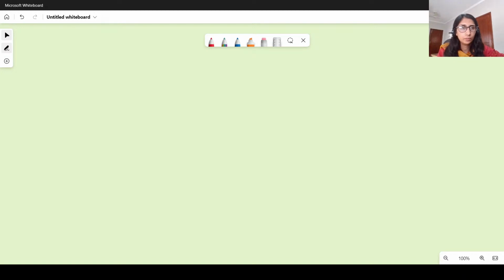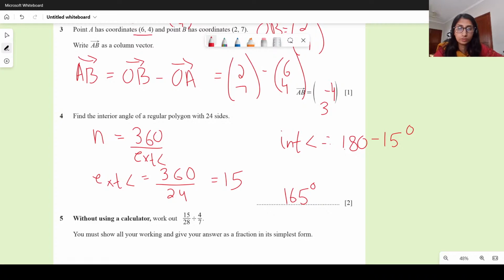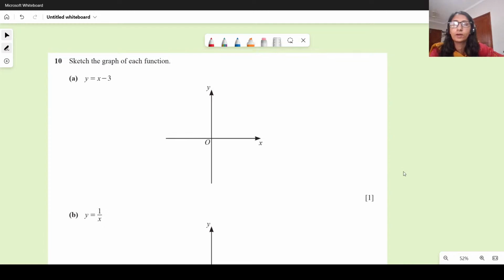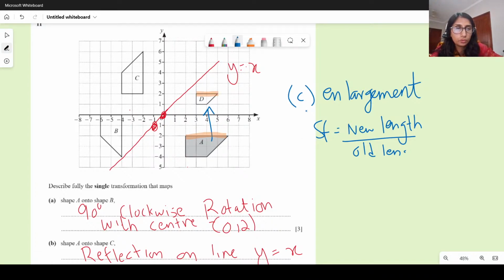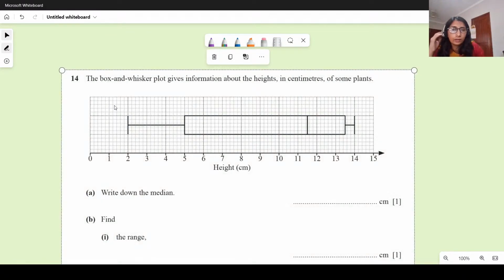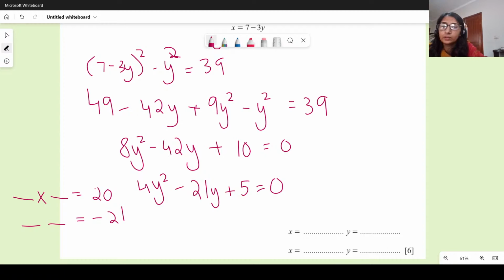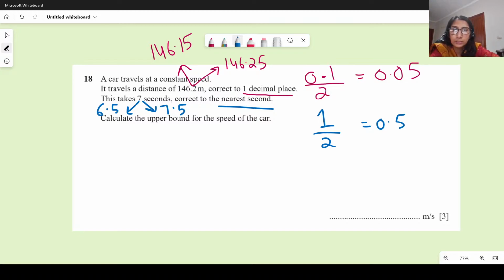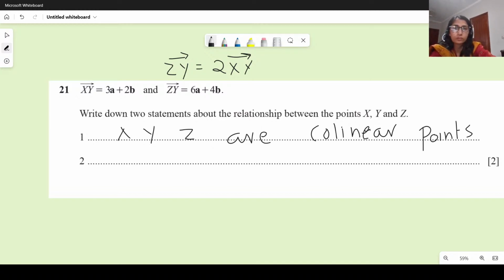0580/22/F/M/20 Live Stream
0:00 Intro
00:32 Q1
02:45 Q2
05:45 Q3
06:47 Q4
07:40 Q5
08:47 Q6